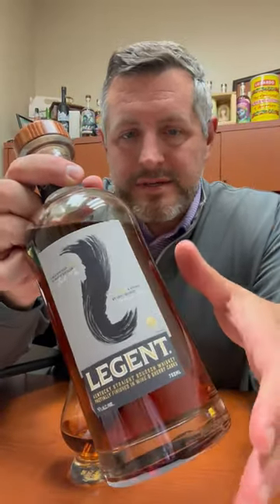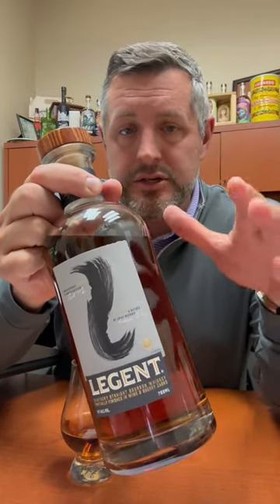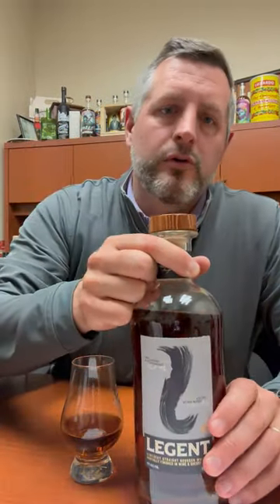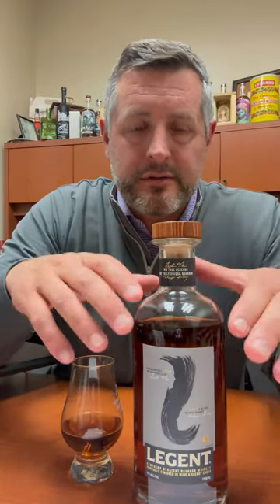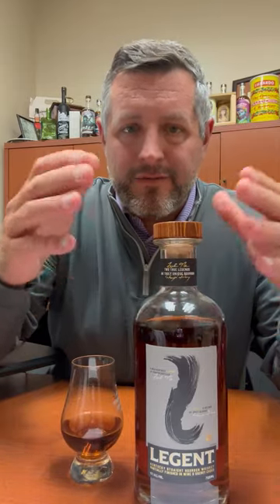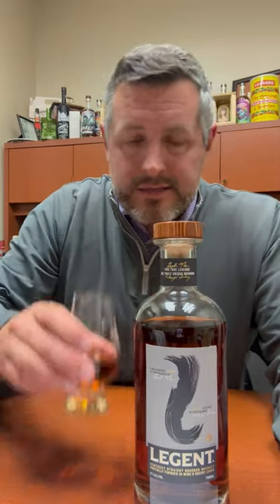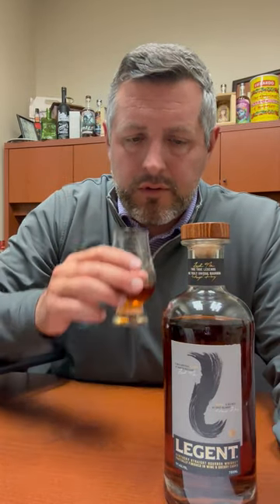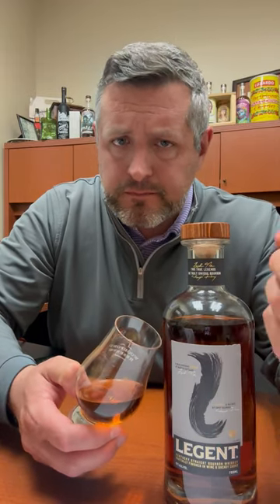Legent Bourbon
Here's an under the radar collaboration between Jim Beam Master Distiller Fred Noe, and Japanese Chief Blender Shinji Fukuyo.